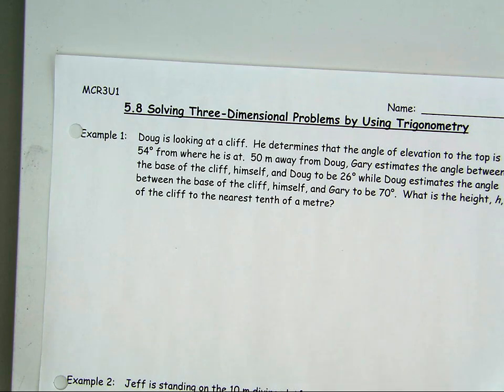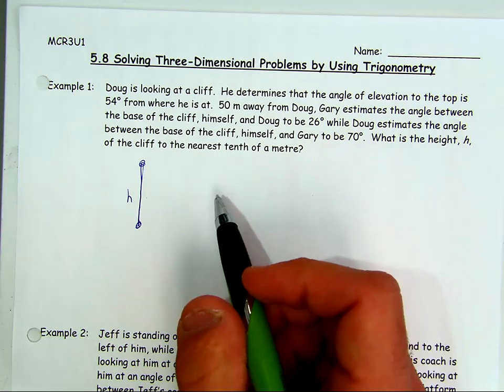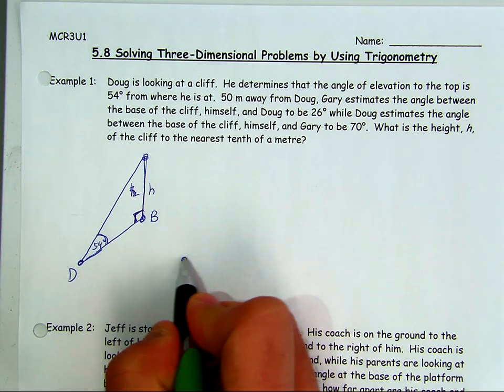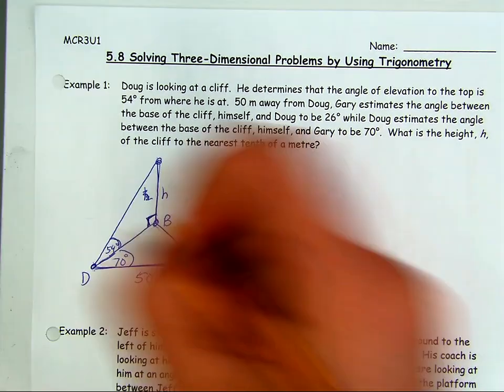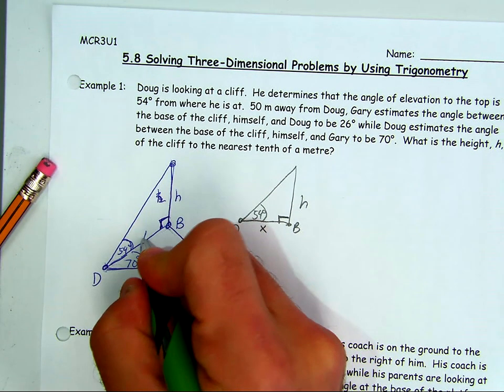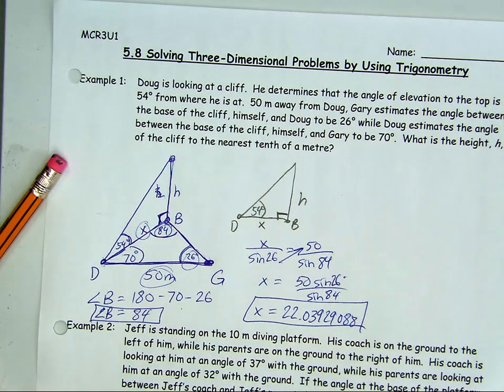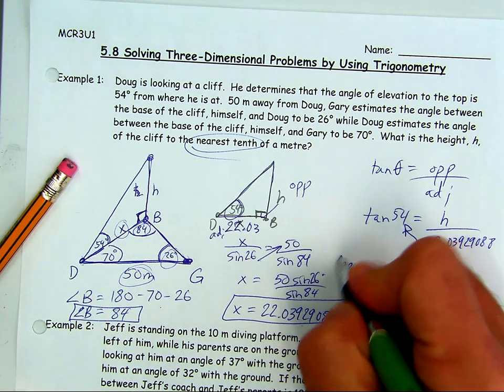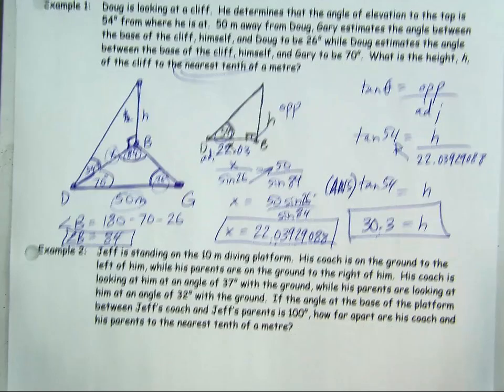MCR3U1: 5.8 Solving Three-Demensional Problems (Part 1 of 2)